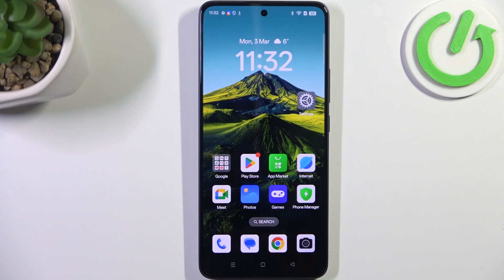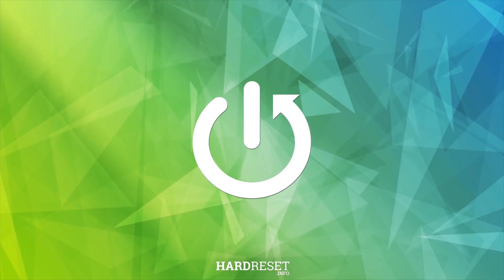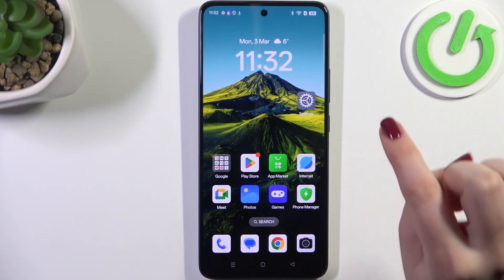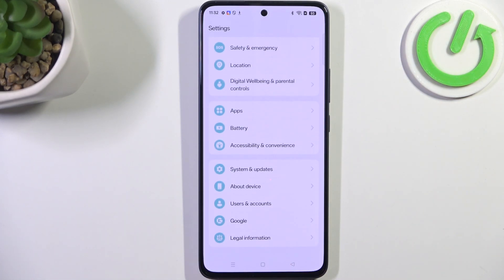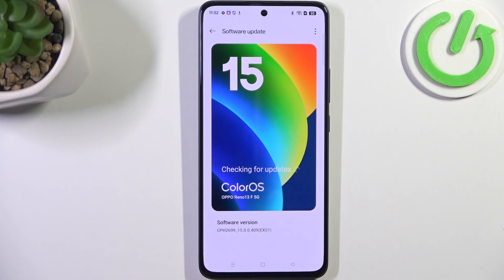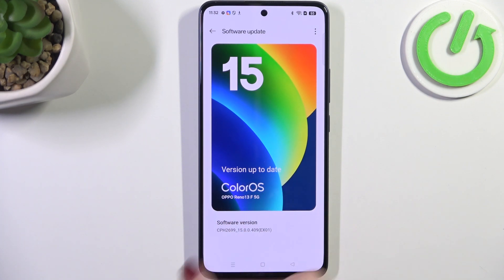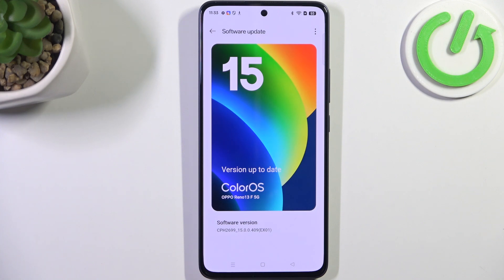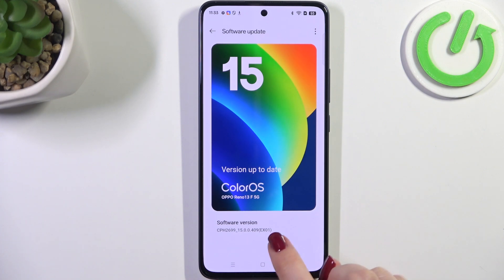How to Check for Software Update on OPPO Reno 13 F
Keeping your OPPO Reno 13 F up to date ensures you have the latest features, performance improvements, and security patches. Checking for software updates is a simple process that ensures your phone operates smoothly and securely.

How to look for software updates on OPPO Reno 13 F?
How to find out if a software update is available on OPPO Reno 13 F?
How to check for the latest software version on OPPO Reno 13 F?
How to update your software on OPPO Reno 13 F?